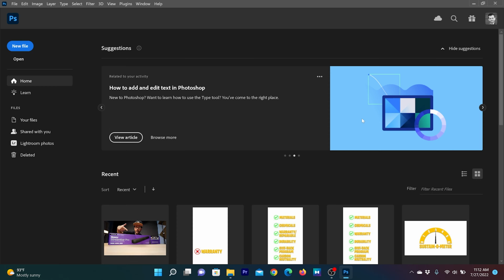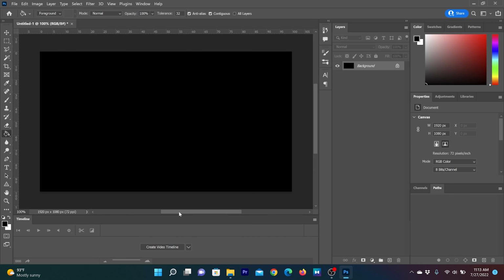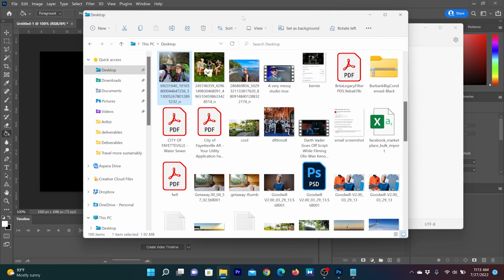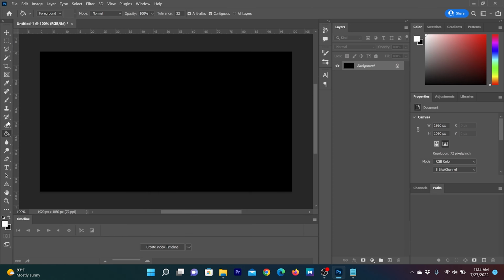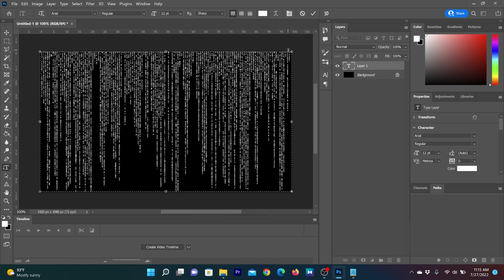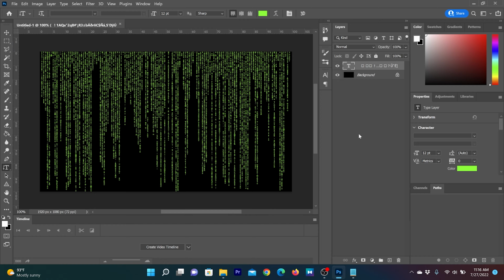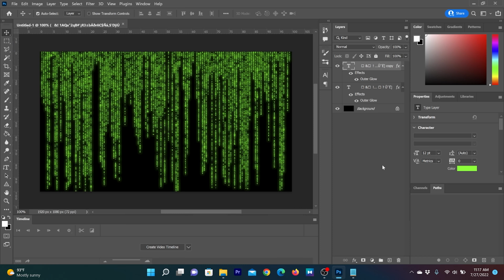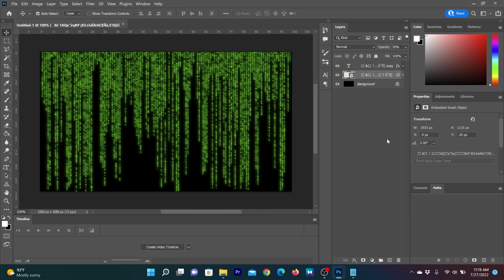Create Matrix Code (Digital Rain) in Photoshop - Easy Version!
Here's the quick way to make Matrix inspired "digital rain" inside of Photoshop!